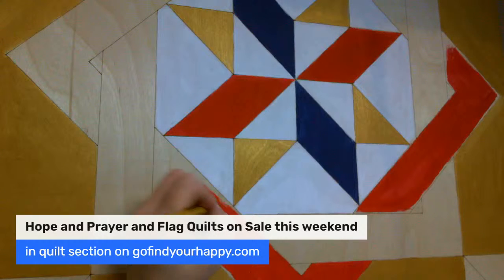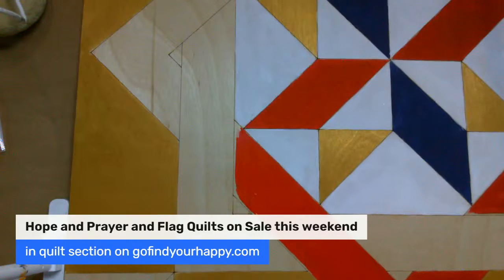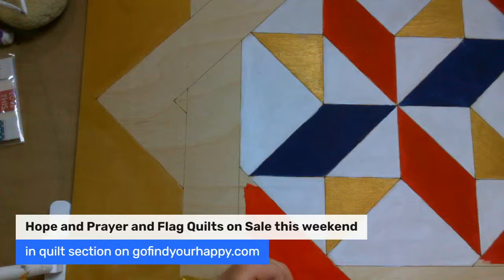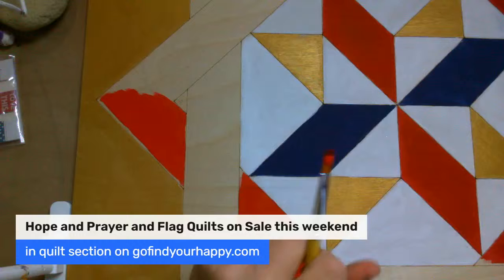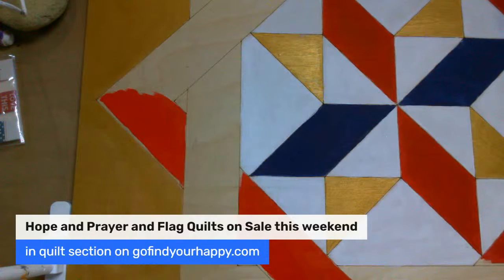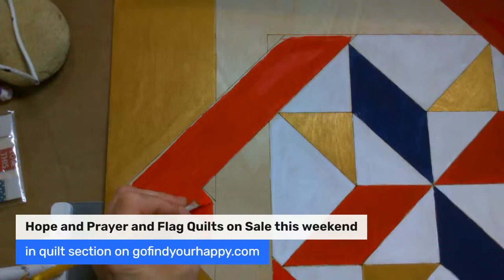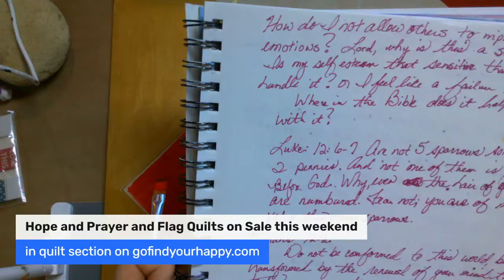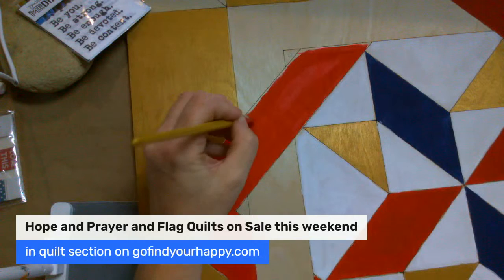painting the hope and prayer barn quilt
The hope and prayer for America barn quilt is available as a DIY paint kit